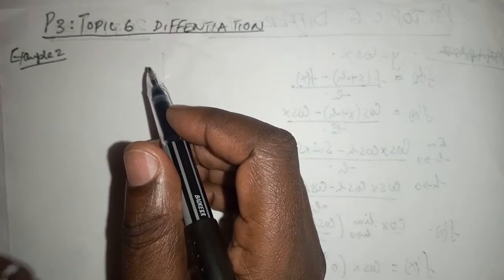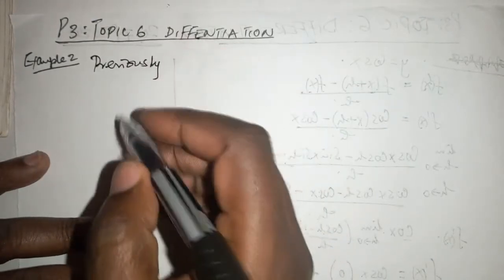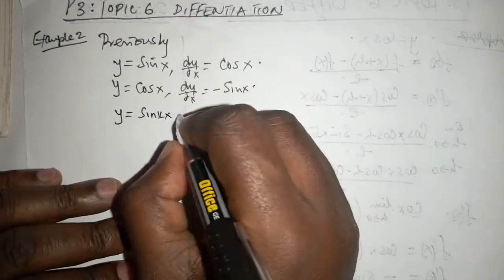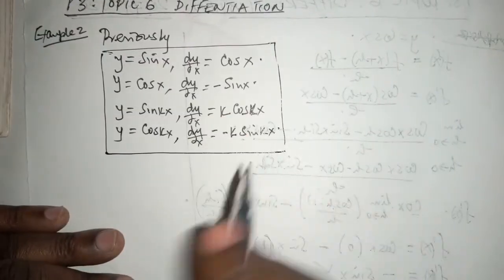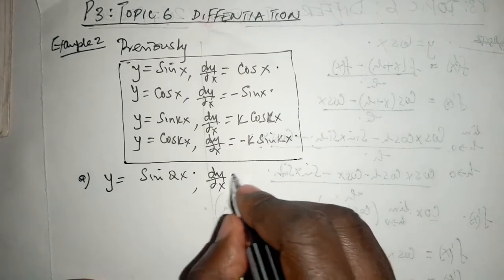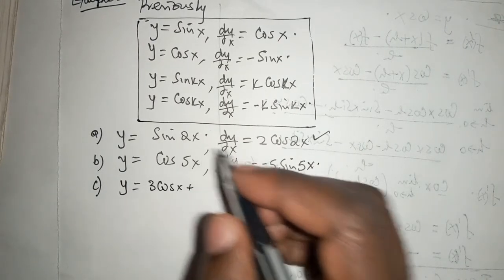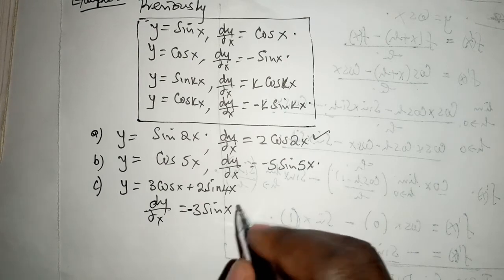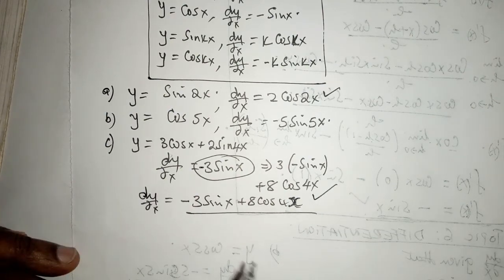P3 Differentiation example 2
A2 Level Topic 6 video 4